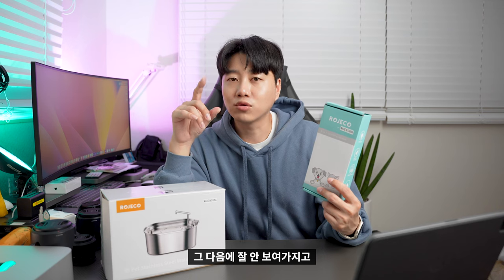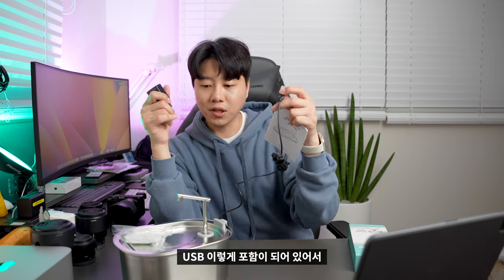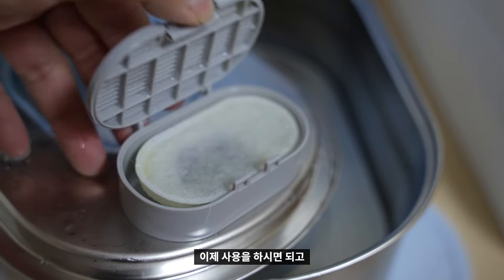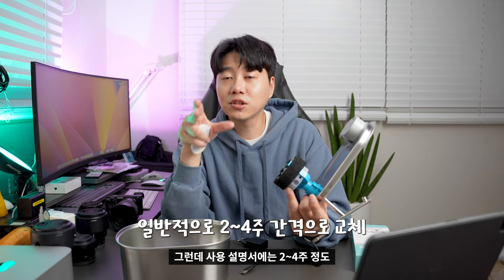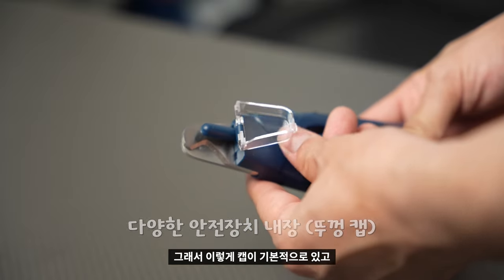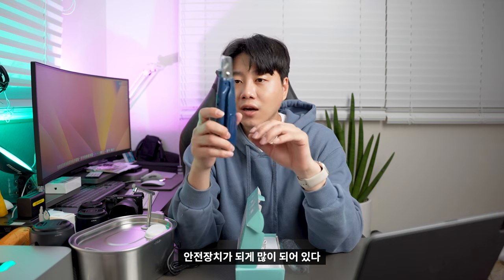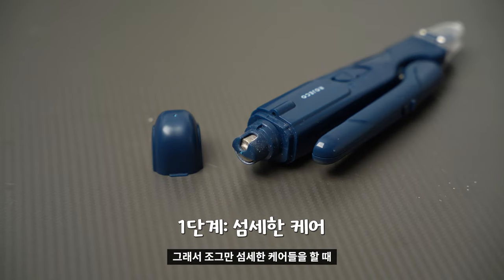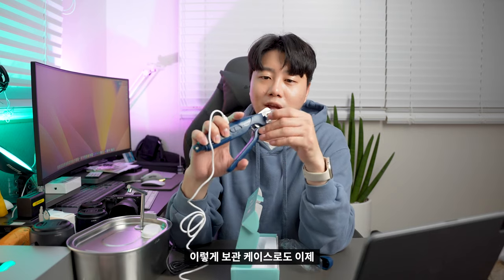(4K)😻[리뷰] 반려인의 필수품! 로제코 급수기 & LED 그라인더 발톱깎이 완벽 리뷰 | 강아지 고양이 반려동물 저소음 스테인리스 장비빨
"본 영상은 '로제코'로부터 제품 및 제작비를 지원받아 제작되었습니다"

저번에 로제코 급식기에 이어 다른 좋은 제품도 가지고 왔습니다.
반려인이라고 한다면 집에서 기르고 있는 아기(반려동물)들이 조금 더 쾌적한 환경에서 키우고 케어하고 싶어하실텐데요!
로제코 제품이 이 부분을 도와줄 수 있도록 다양한 제품들이 출시했습니다!
이번에는 급수기와 LED 발톱깎이 그라인더 제품을 실제로 사용해보고 리뷰를 준비해봤습니다!

로제코 공식쇼핑몰에서 자세한 정보와 구매하실 수 있습니다.